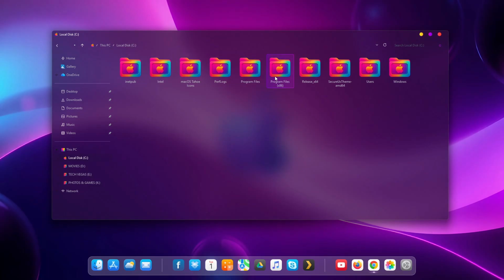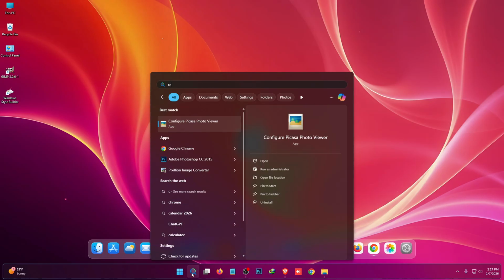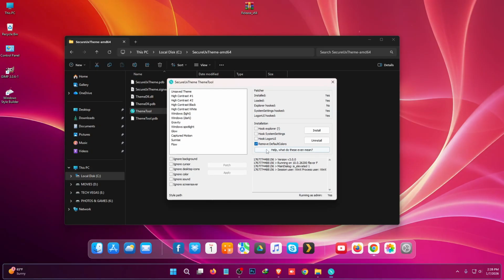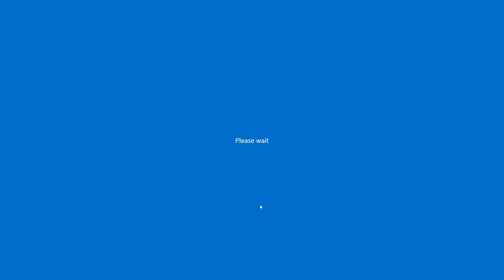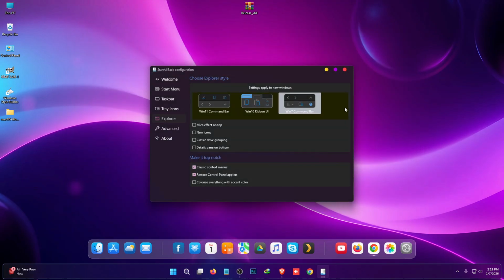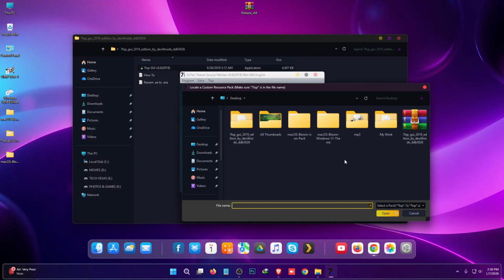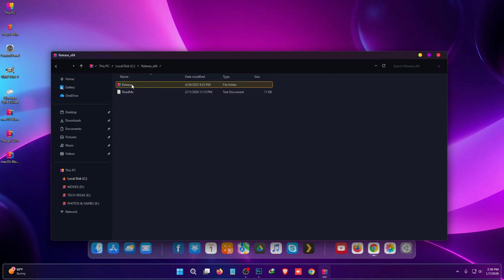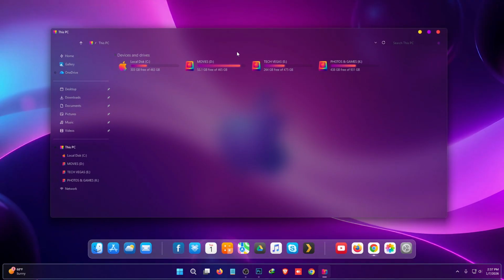Colorful macOS-Style Theme for Windows 11 | Complete Customization Guide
Want to make your Windows 11 look like a colorful macOS setup?
In this video, I’ll show you step-by-step how to transform Windows 11 into a beautiful, vibrant macOS-inspired theme with smooth visuals, colorful UI, and a premium Apple-like feel.

This customization guide is perfect if you love macOS aesthetics but want to stay on Windows 11!

🔧 What You’ll Get in This Video:

🎨 Colorful macOS-inspired Windows 11 theme

🪟 Transparent & smooth UI effects

🧩 macOS icons & wallpapers

⚙️ Easy step-by-step customization guide

Files & Tools Used:

(All links )

⚠️ Note: Always create a system restore point before applying themes.

💬 Comment your favorite setup